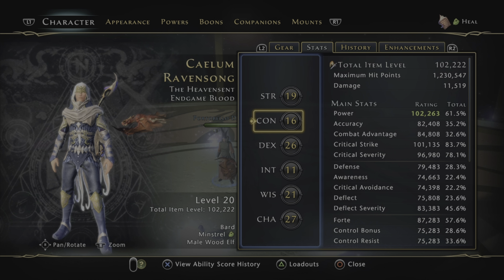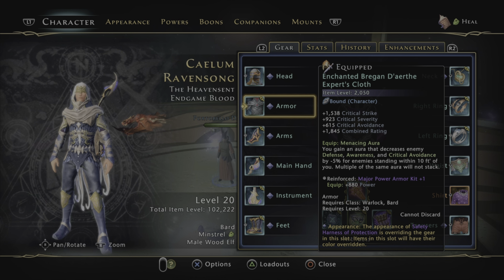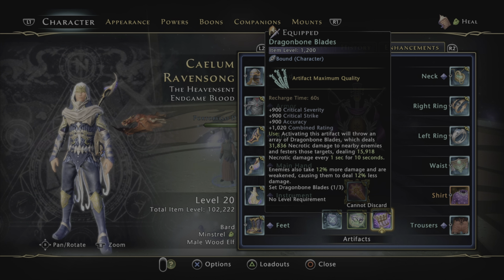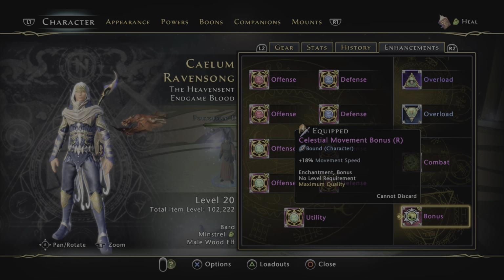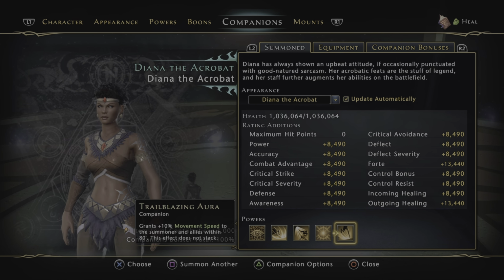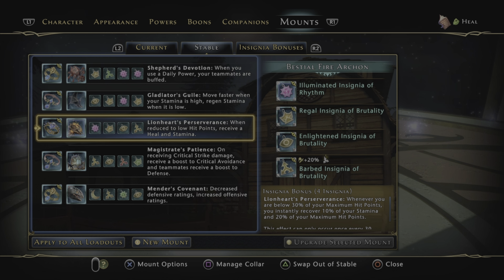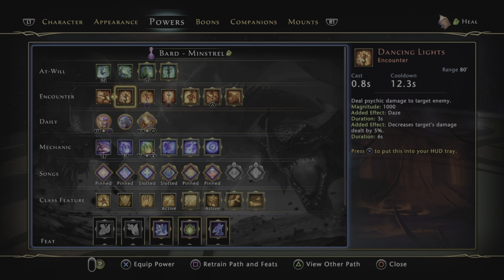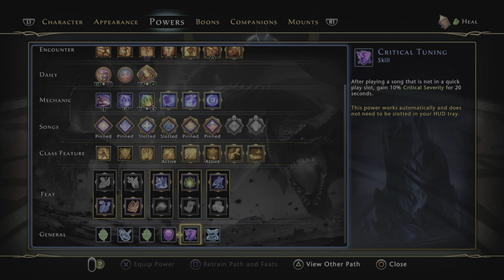Minstrel Bard Healer build mod 29 (Stats capped +debuffs)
Bard Healer build for Neverwinter Module 29. Stats capped with Wild Storm Elixir and Squash Soup. Buffs and Debuffs on to help clear content faster. Leave any questions below

Intro/Race and Atributtes 0:00
Stats and Consumables 1:21
Gear 5:00
Enchantments 13:00
Regen Helmet Considerations 14:31
Boons 17:20
Companions 18:24
Mount Powers 22:46
Collars and Insignias 23:56
Powers 26:52
Rotation 35:00
Ending 37:04